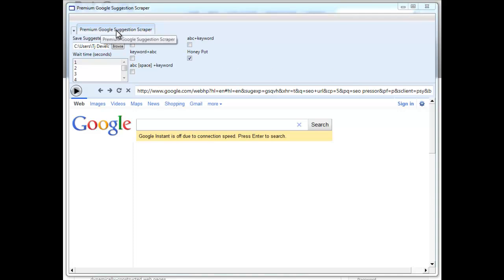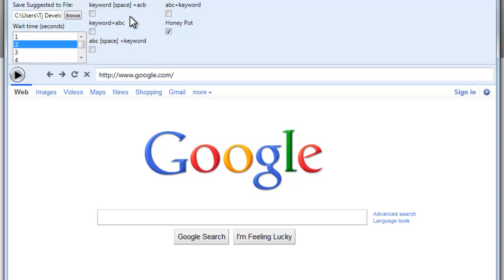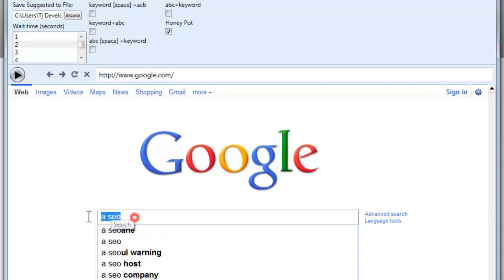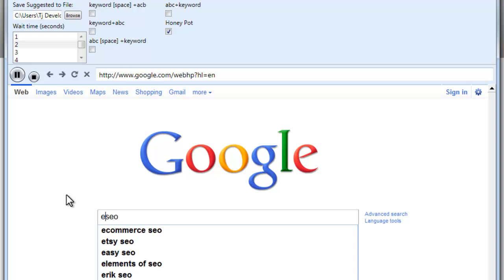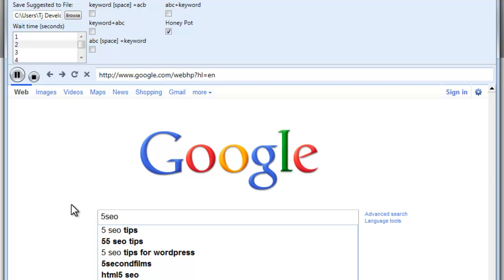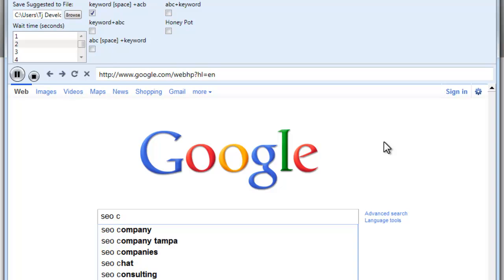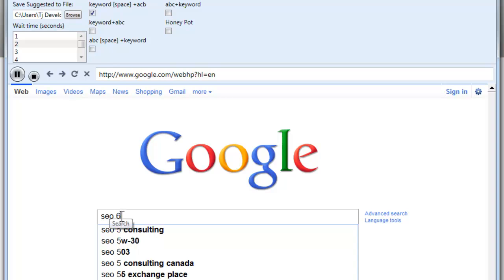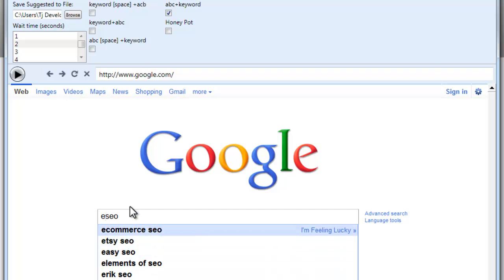Premium Google Suggestion Scraper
Multiple Search strings capable to gather 1000s upon 1000s of keywords for you.   for more details